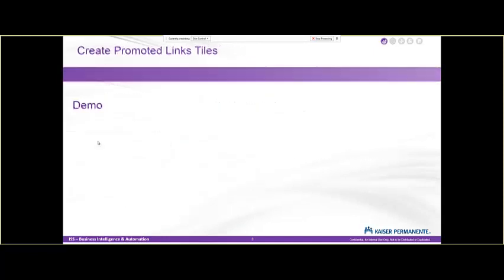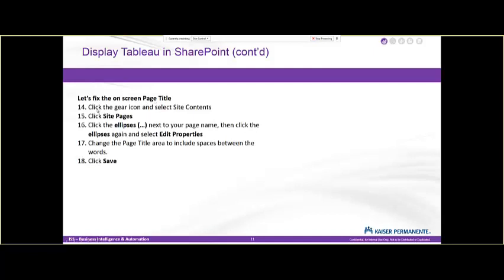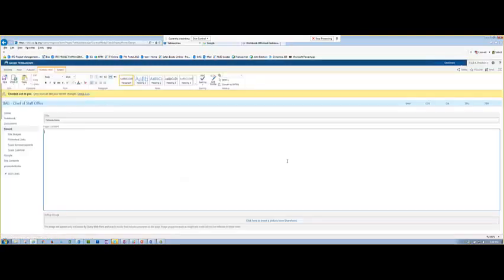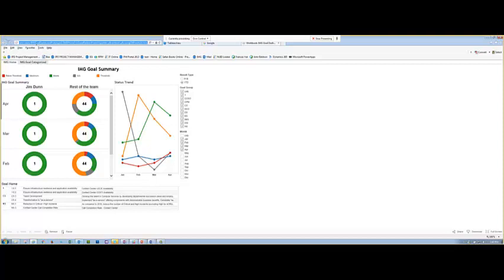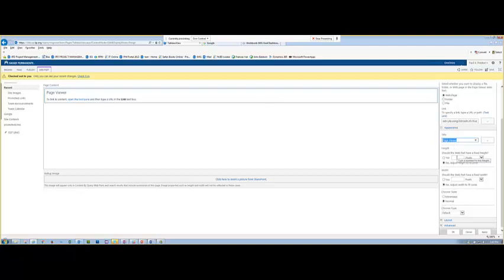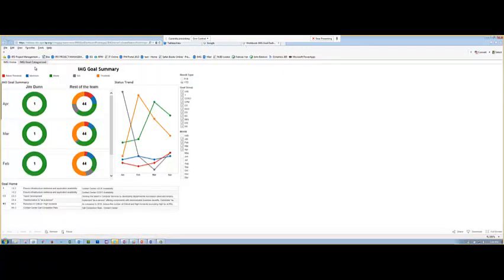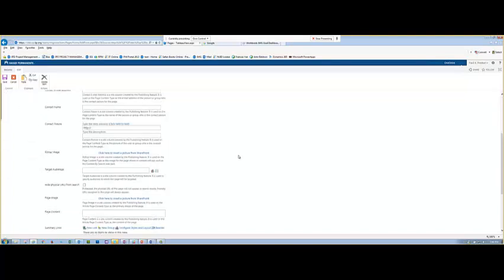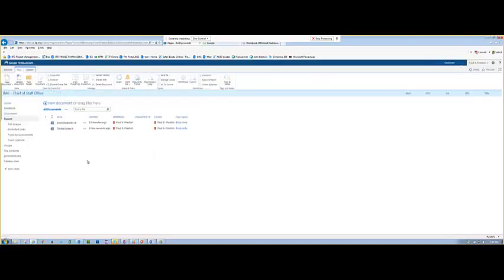How to embed a Tableau dashboard in SharePoint 2013